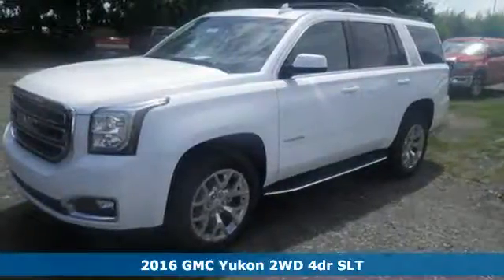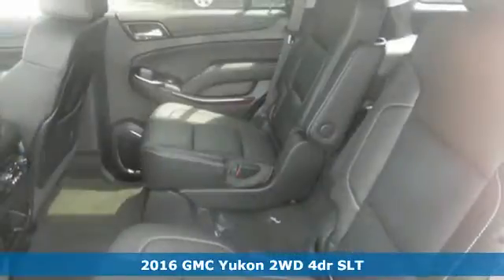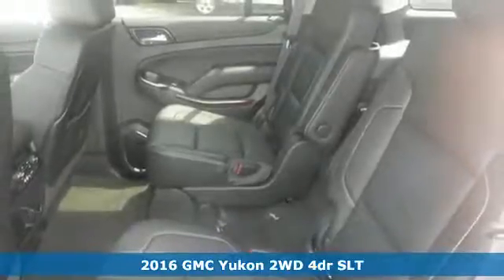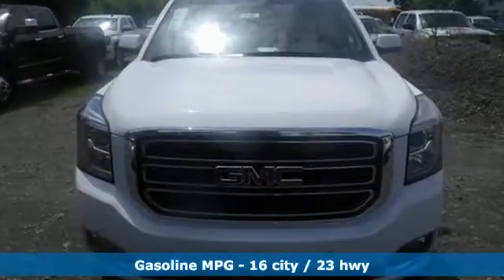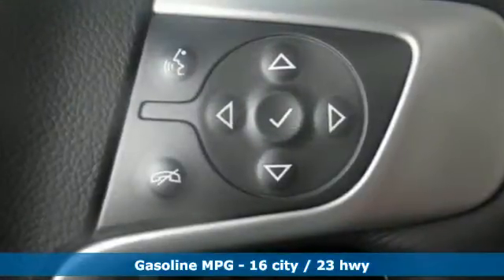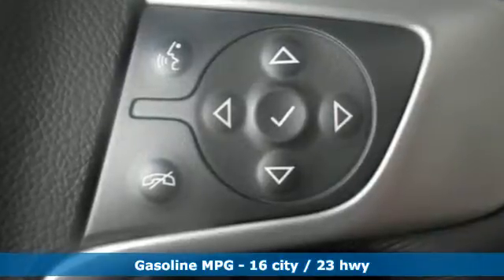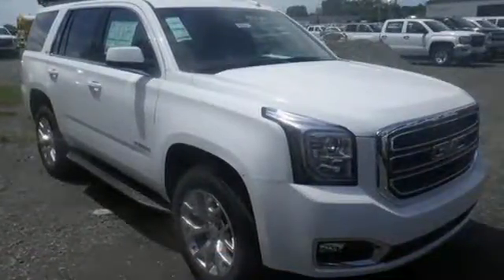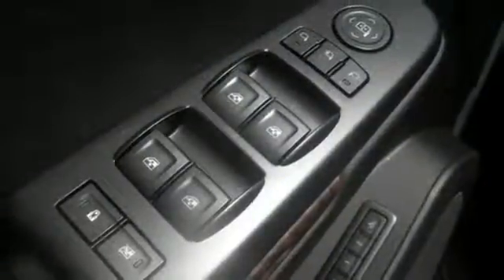New 2016 GMC Yukon Conway AR Little Rock, AR 6GT8384 - SOLD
Year: 2016
Make: GMC
Model: Yukon
Trim: SLT PACKAGE
Engine: 5.3L Ecotec3 V8 Engine
Transmission: Automatic
Color: Summit White
Interior: Jet Black
Stock #: 6GT8384
VIN: 1GKS1BKCXGR425759
This 2016 GMC Yukon SLT is proudly offered by Crain Buick Conway This GMC includes: SEATS, FRONT BUCKET WITH PERFORATED LEATHER-APPOINTED Seat Memory Power Passenger Seat Heated Front Seat(s) Leather Seats Cooled Front Seat(s) Power Driver Seat Passenger Adjustable Lumbar Driver Adjustable Lumbar Bucket Seats SEATS, SECOND ROW BUCKET, POWER ENGINE, 5.3L ECOTEC3 V8 Flex Fuel Capability 8 Cylinder Engine TRANSMISSION, 6-SPEED AUTOMATIC, ELECTRONICALLY CONTROLLED Transmission w/Dual Shift Mode Transmission Overdrive Switch A/T 6-Speed A/T *Note - For third party subscriptions or services, please contact the dealer for more information.* Want more room? Want more style? This GMC Yukon is the vehicle for you. You appreciate the finer things in life, the vehicle you drive should not be the exception. Style, performance, sophistication is in a class of its own with this stunning GMC Yukon. Added comfort with contemporary style is the leather interior to heighten the quality and craftsmanship for the GMC Yukon Every new and pre-owned vehicle is backed by the Crain Commitment, including our 100% low price guarantee, a 100 hour love it or leave it exchange policy, and a 100 year 100,000 mile warranty. The Crain Team's Got 'Em!

Address:
1003 North Museum Road